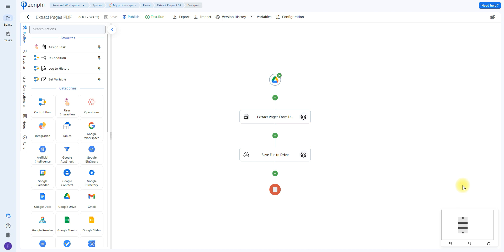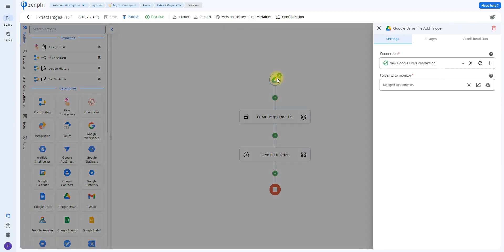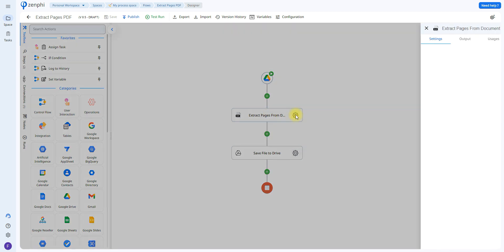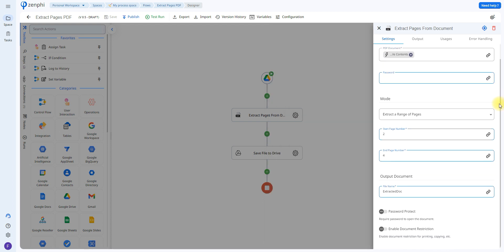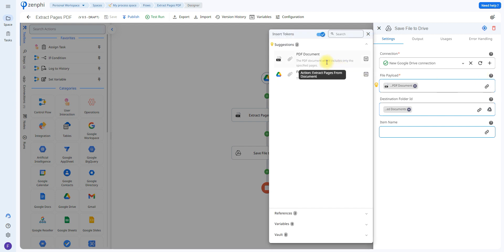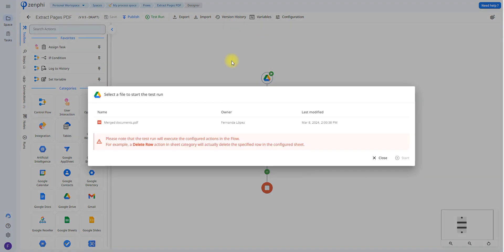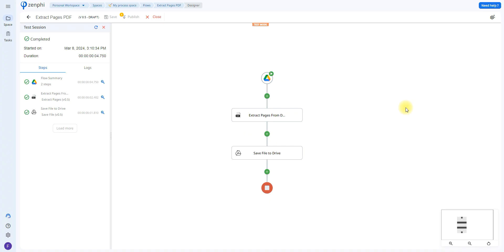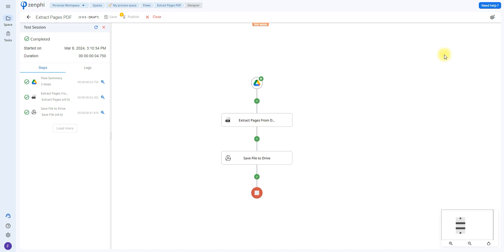Streamline PDF Management: Automated Page Extraction & Google Drive Upload Tutorial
Increase your productivity with this step-by-step tutorial on automating PDF management tasks! Learn how to effortlessly extract specific pages from a PDF file and automatically upload the new document to Google Drive with Zenphi. Say goodbye to manual file handling and hello to streamlined efficiency. Watch now to optimize your workflow and save valuable time!